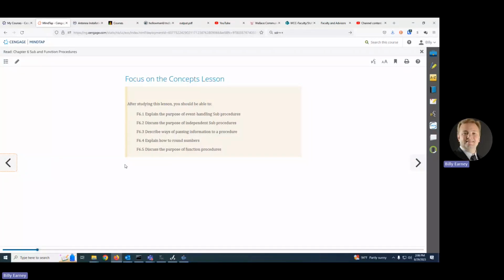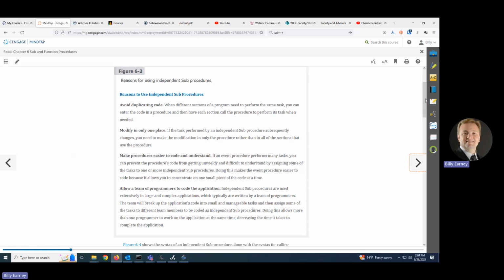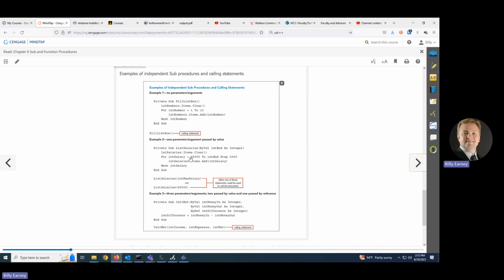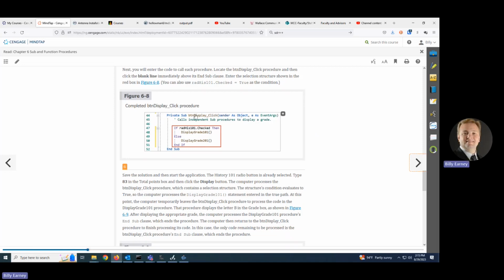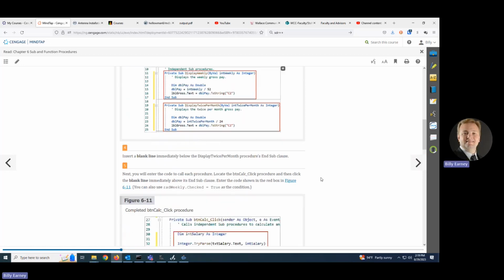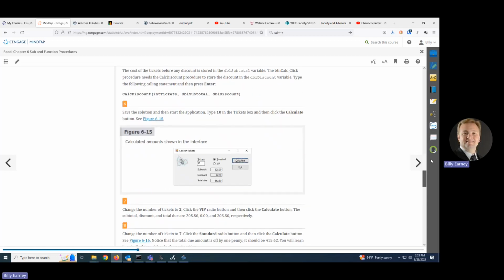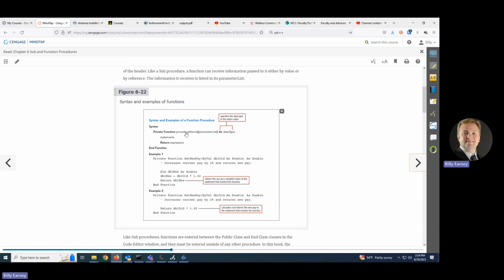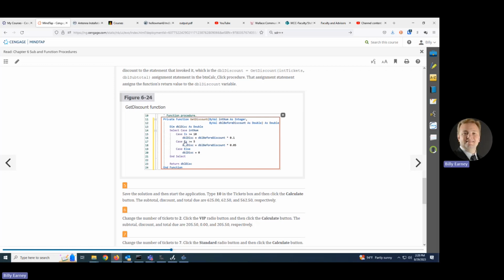CIS212 Chapter 6 (Functions)